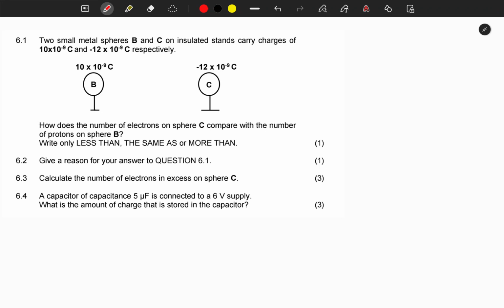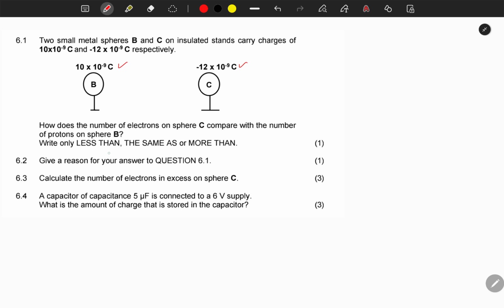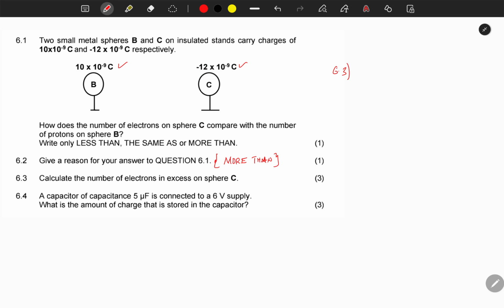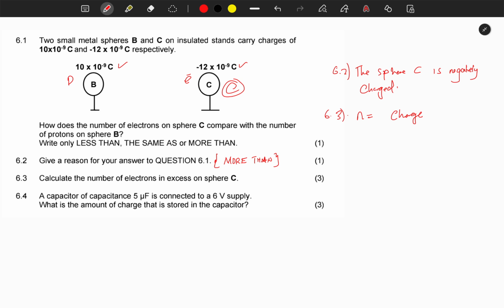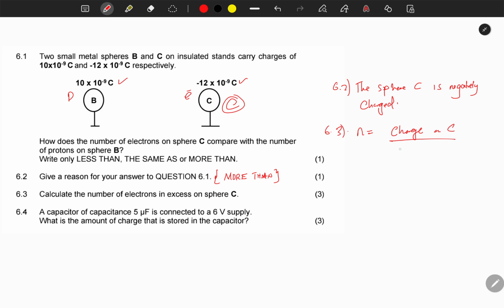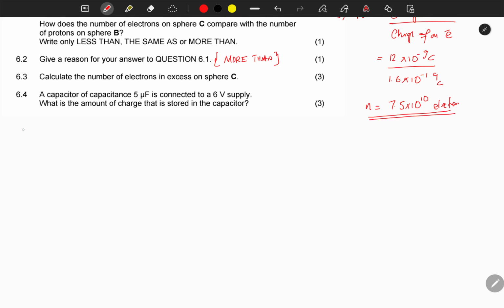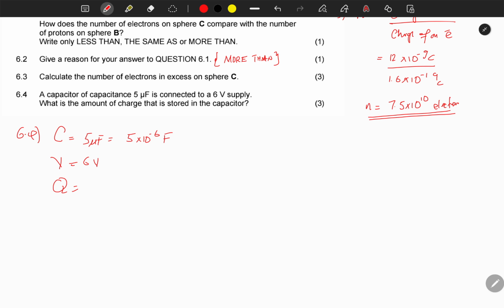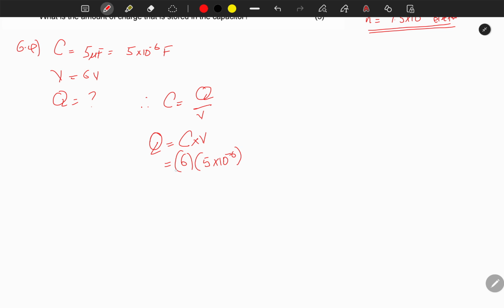Electrostatics || Electricity || Physics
Electrostatics Exam Revision